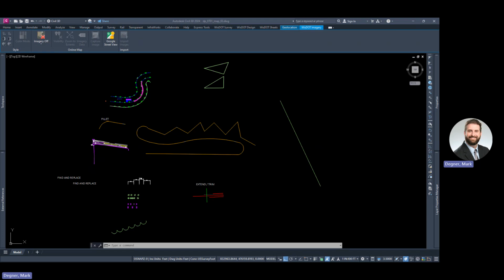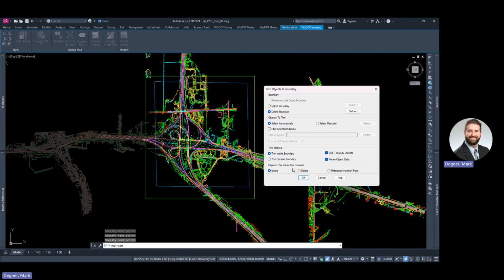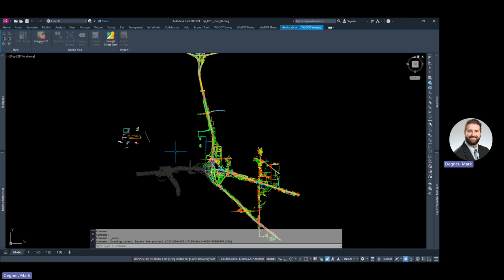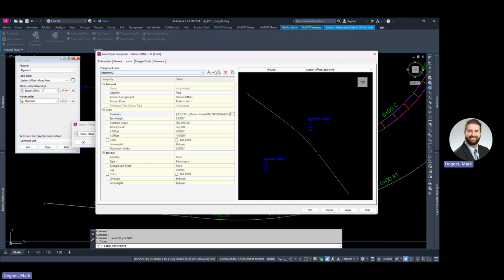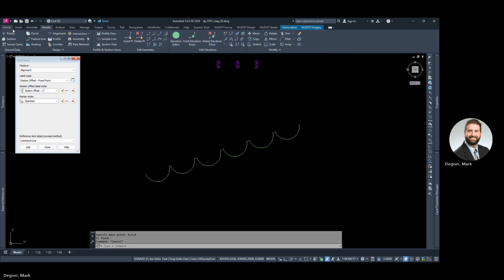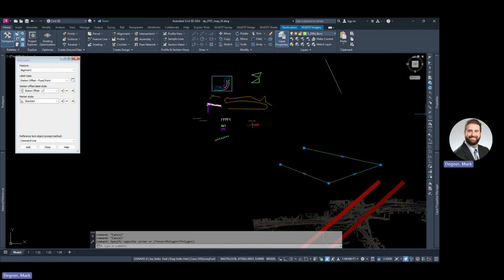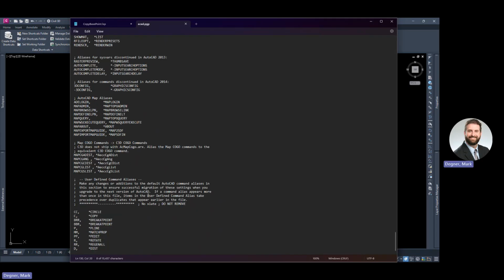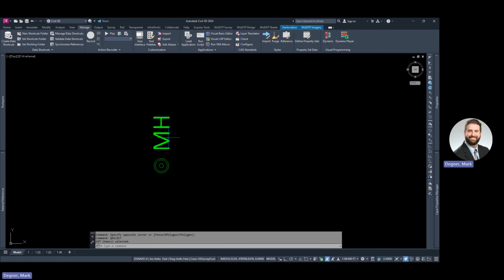2024 Civil 3D Workshop - C3D Tips and Tricks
Presented by Mark Degner, AECOM